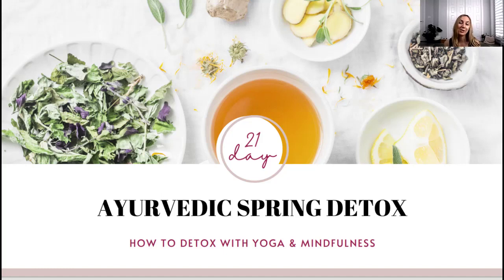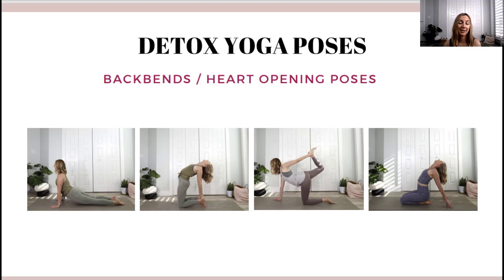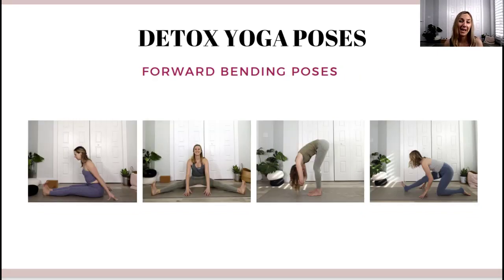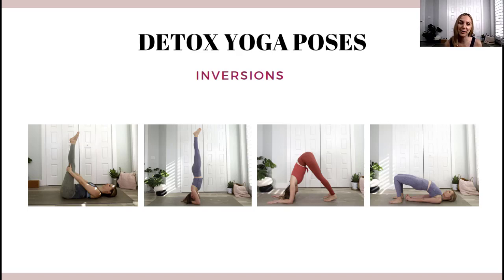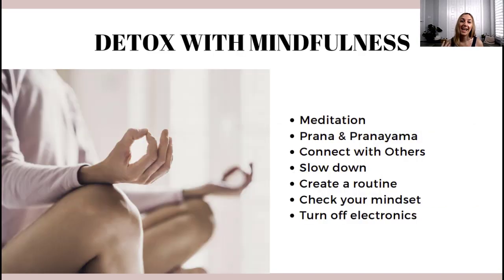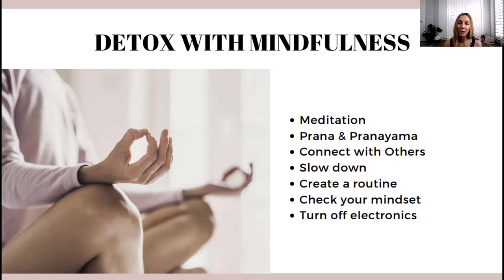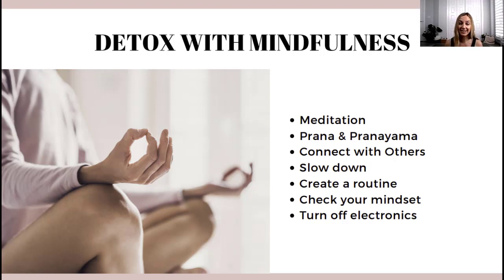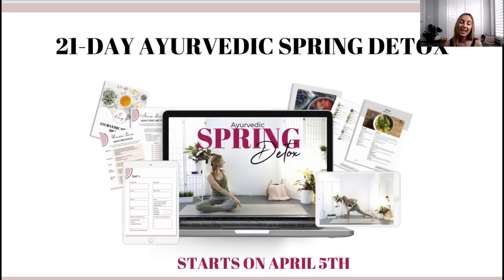Ayurvedic Spring Detox - Detox with Yoga and Mindfulness (Part 2 of 3)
In this video, you will learn how to detox with yoga and mindfulness.

Sign up for the Ayurvedic Spring Detox here (we start April 5th)